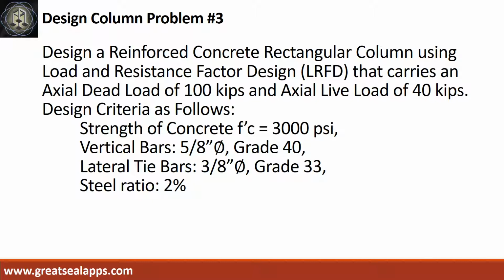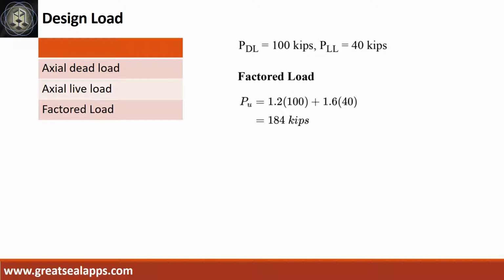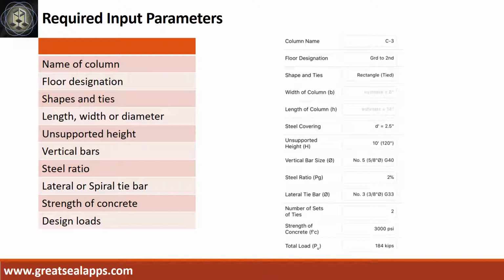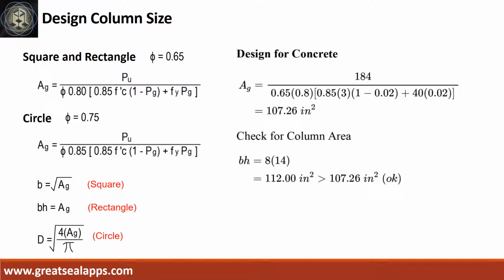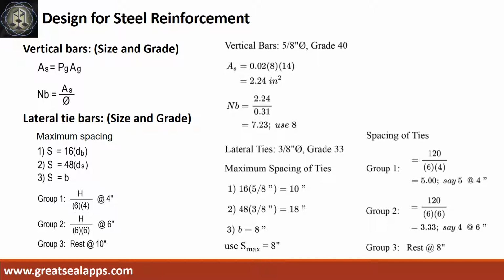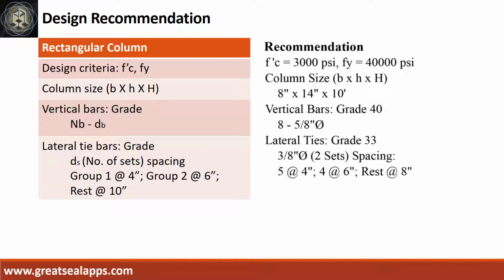Rectangular Column Design with Pure Axial Load using LRFD - RCD Using Structural Design Apps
This video discusses step by step Computations of solving reinforced concrete rectangular column using Load and Resistance Factor Design based on eStructural Design Tao found on the App Store.

Sharpen Your Structural Design Skill.